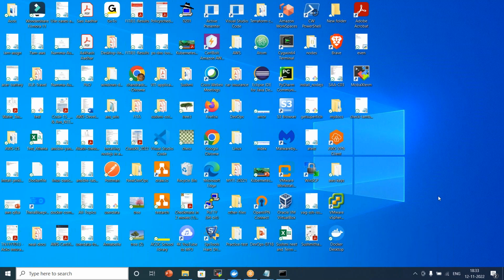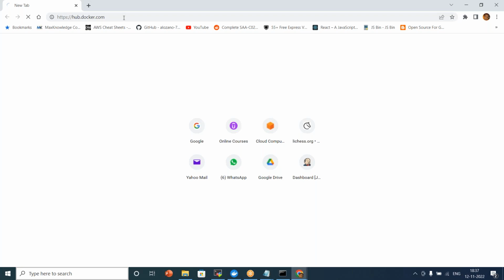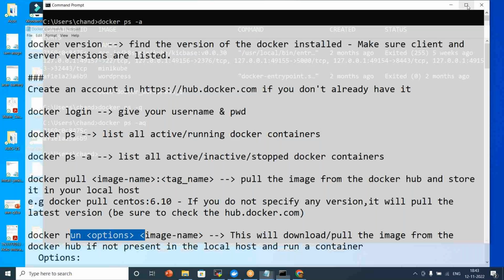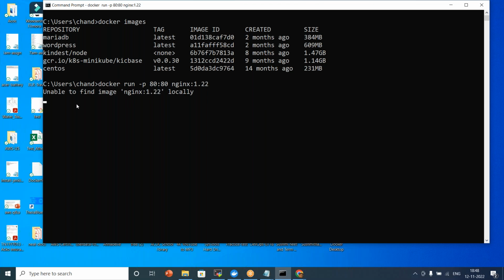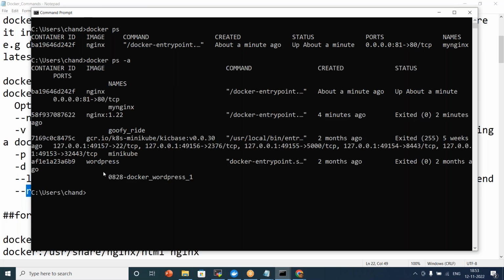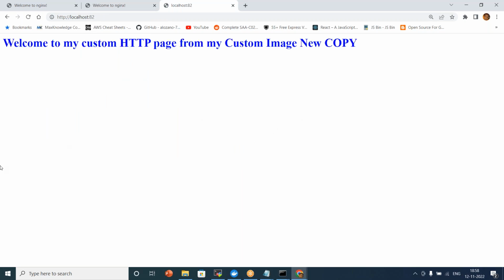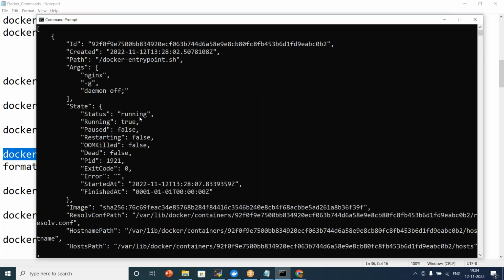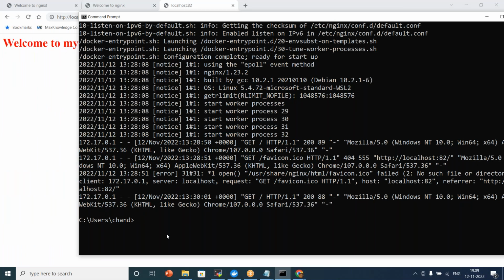An Overview of Docker in DevOps Streamlining Operations - Session 8 - Part 1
In Session 8 (Part 1) of our DevOps learning series, we provide a clear and practical overview of Docker and its role in DevOps, focusing on how containerization helps streamline operations, improve consistency, and accelerate application delivery.

This session explains why Docker is a core DevOps tool, how it simplifies development-to-deployment workflows, and how teams use containers to build scalable and reliable systems.

🔍 What you’ll learn in this session:

What Docker is and why it is important in DevOps
How containerization streamlines development and operations
Key Docker concepts and architecture
Benefits of Docker for CI/CD pipelines
Real-world DevOps use cases using Docker
This session is ideal for:
Developers and QA Engineers
Automation & Cloud Professionals
Anyone starting their DevOps journey

📌 Watch till the end for clear explanations and practical insights.

Inspired by popular creators
Inspired by global YouTubers
Inspired by storytelling creators

docker in devops

docker overview for beginners

devops docker session 8

docker containerization explained

docker for ci cd

devops tools docker

docker tutorial part 1

streamlining devops operations

docker basics